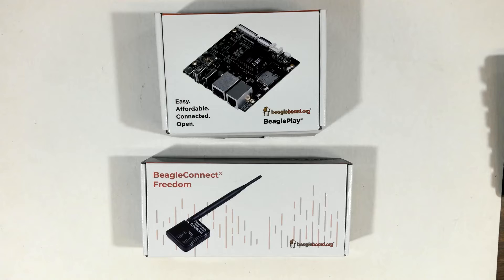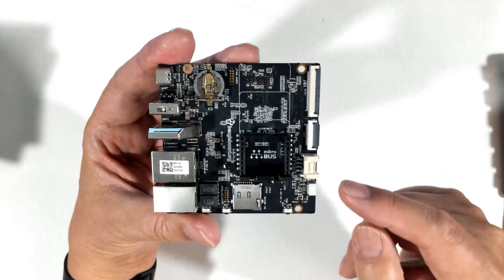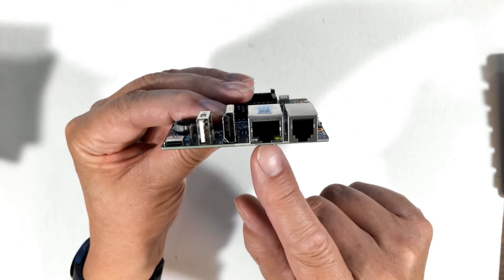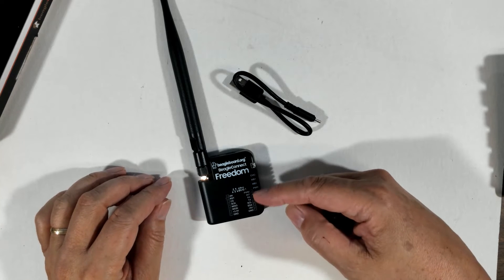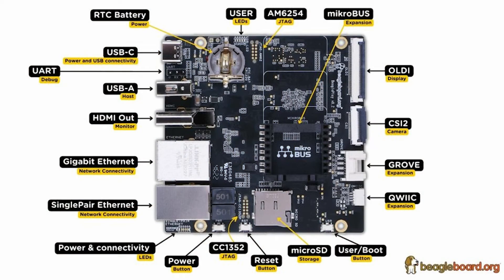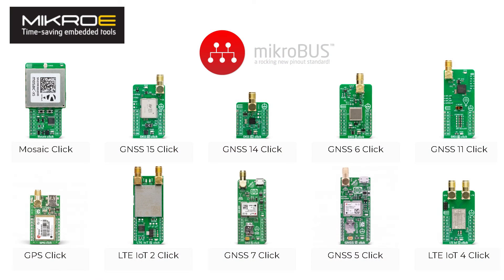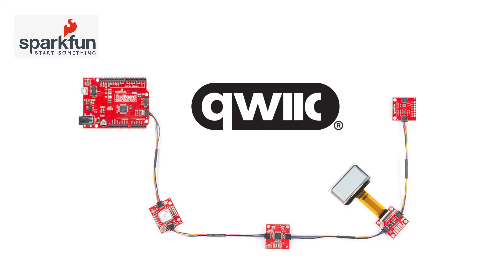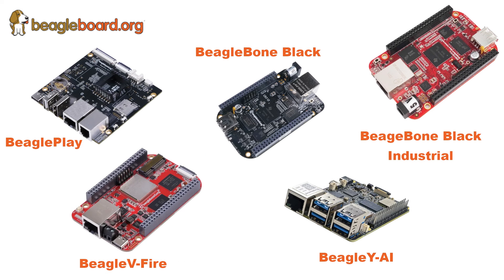Kit Close-Up: BeaglePlay and BeagleConnect Freedom Wireless Development Platforms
The latest BeaglePlay and the companion BeagleConnect Freedom wireless platforms from @beagleorg make a great wireless rapid prototyping system. The BeaglePlay can run Linux and it has enough horsepower to host development tools. Out-of-the-box, the system provides a web-based Visual Code Studio integrated development environment (IDE).